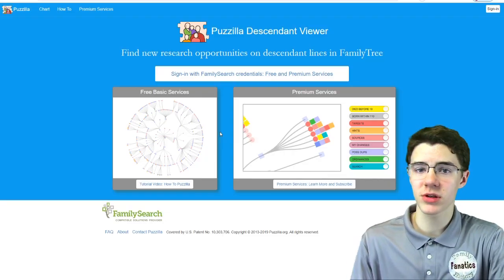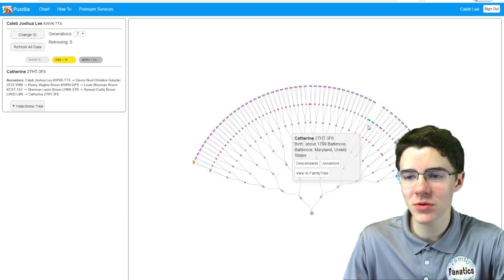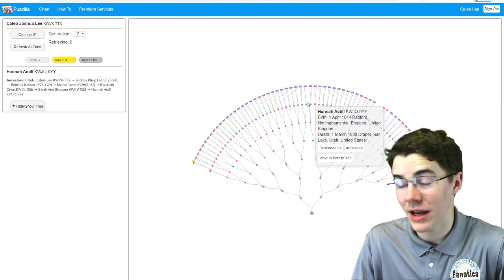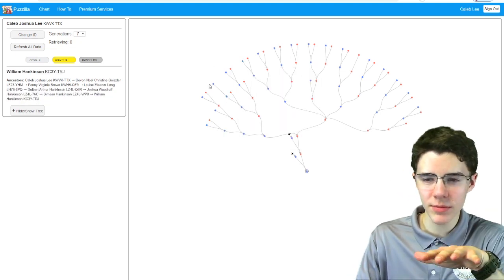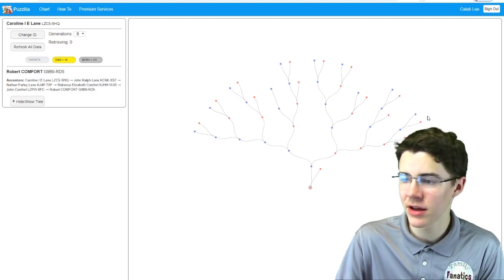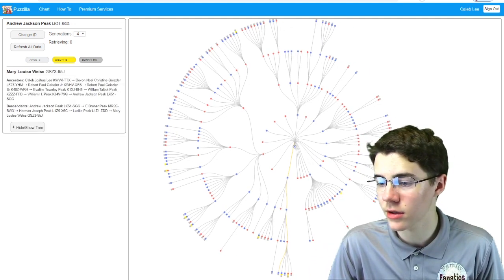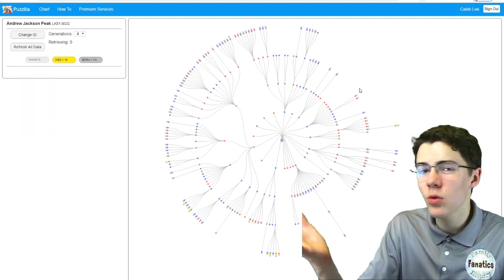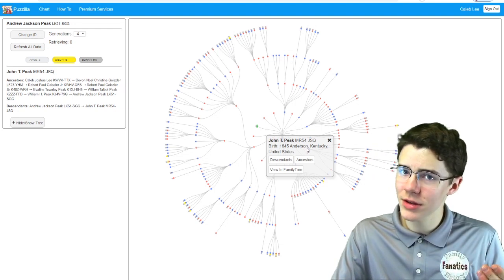Use Puzzilla to Find Genealogy Research Opportunities on FamilySearch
Learn to use Puzzilla, a FREE tool for FamilySearch, to find opportunities in descendancy research. This tutorial walks you through finding branches on your family tree that might need work.

CONTINUE LEARNING

CHAPTERS

00:00 Introduction
01:03 Add More Generations to a List
04:13 Ancestors and Descendants Tab
04:44 Descendant View on FamilySearch
04:54 Using the Descendant View to See What You May Have Missed
07:40 Other Resources to help you get started